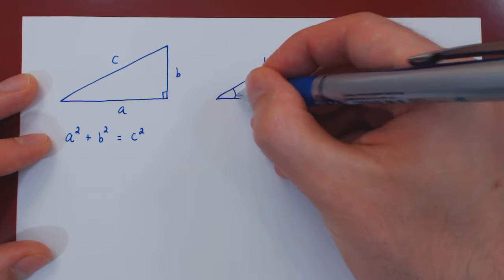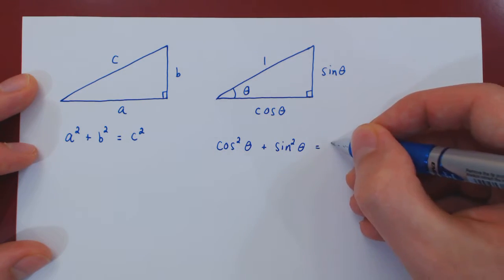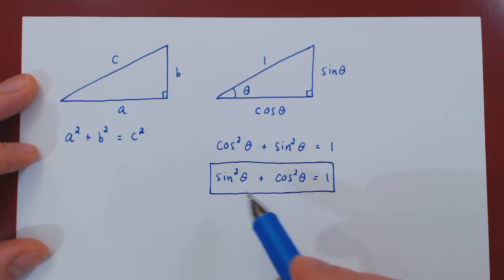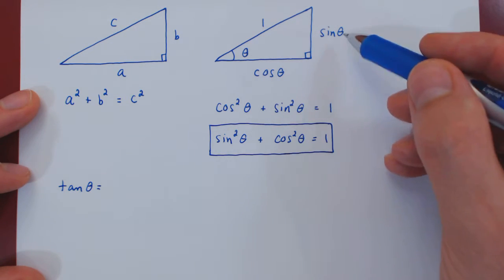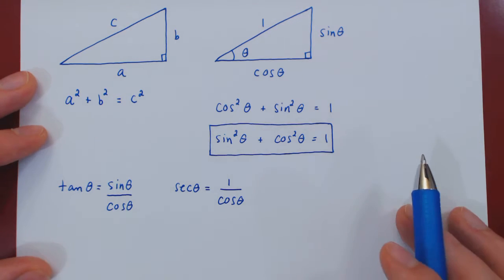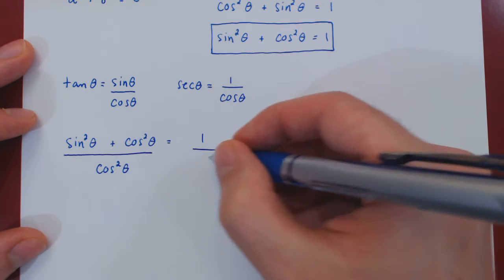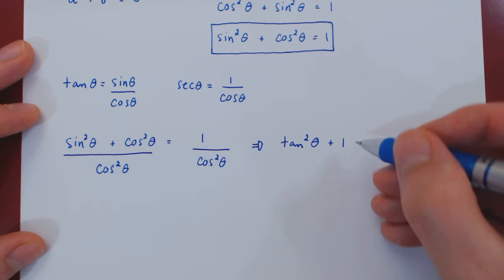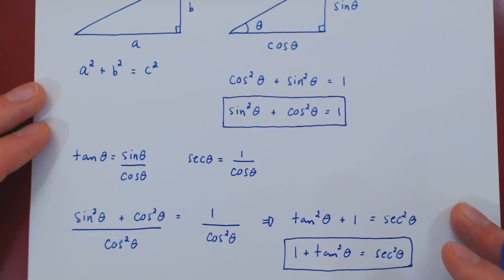Review of Trigonometry - Identities